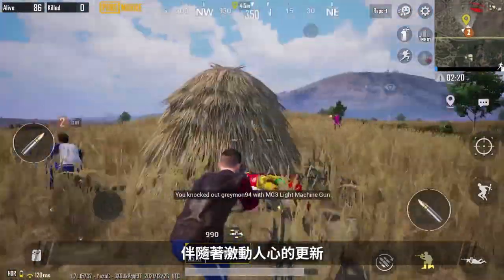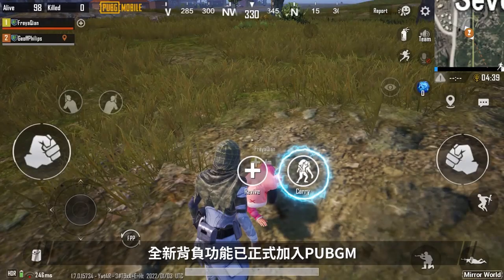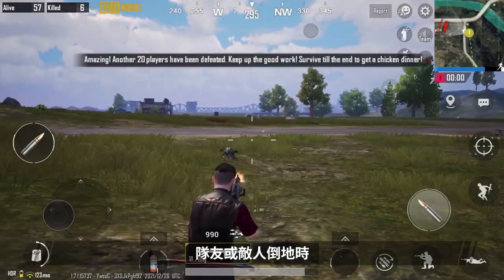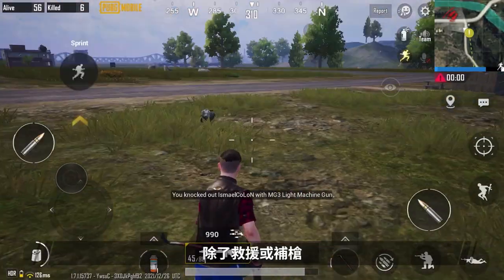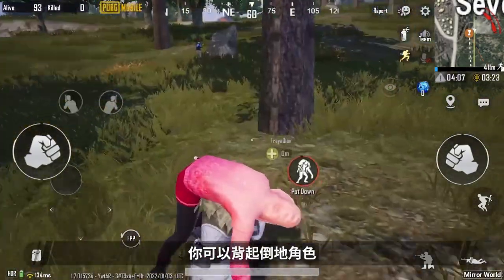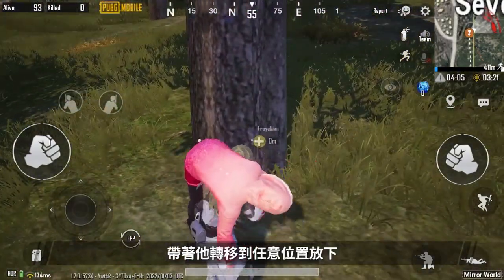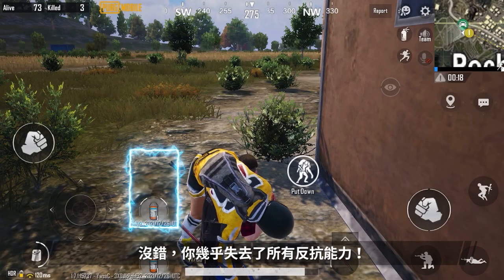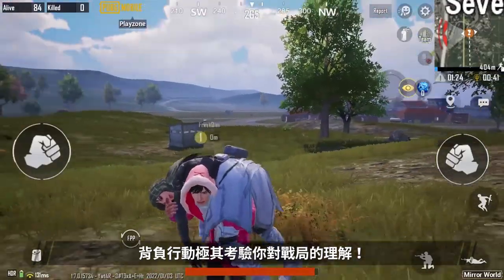【絕地求生M】背負系統正式上線 🙋‍♂️ 挑戰你對戰局的理解（還有友善程度 ==）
【小編搶先報】背負系統正式上線 🙋‍♂️
挑戰你對戰局的理解（還有友善程度 ==）
讓我知道你都怎麼「使用」背負系統吧！

用來幫助隊友的小編會給你一個 👍
… 用來做其他事情我看情況給 😆 或 😡